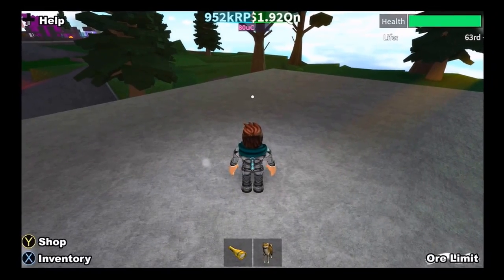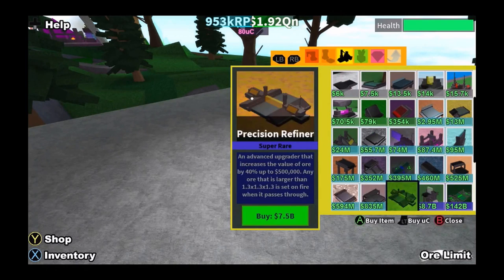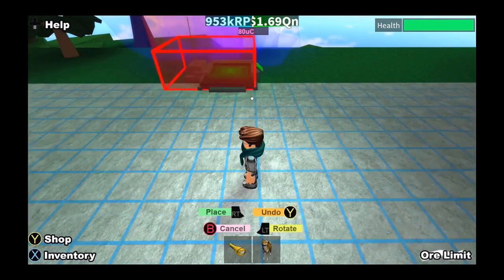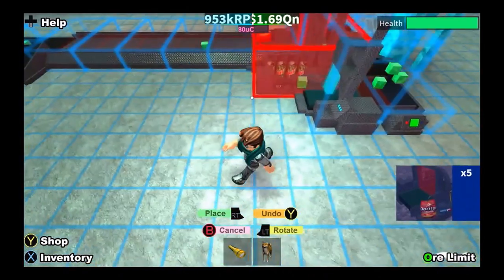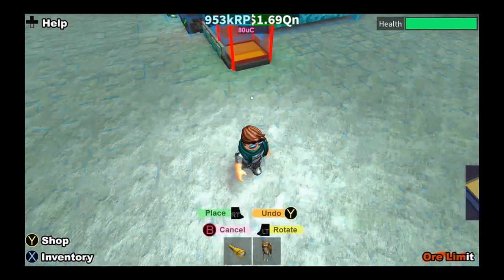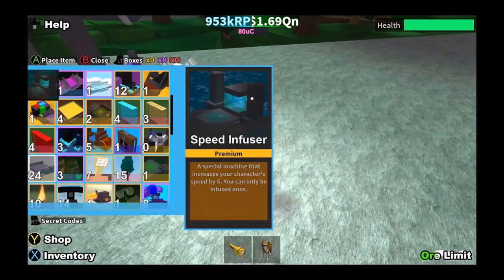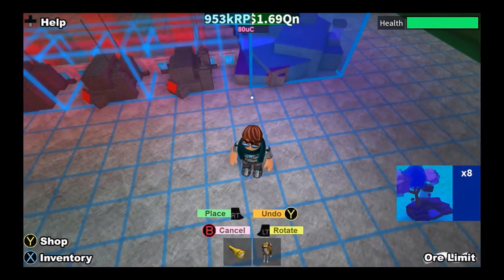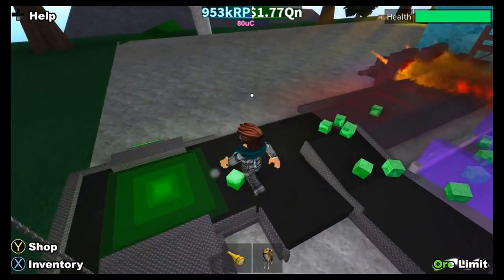Rebirth Tutorial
In this tutorial I'll show you how to rebirth fast, special thanks to Lazer for giving me this setup to show you, Enjoy!